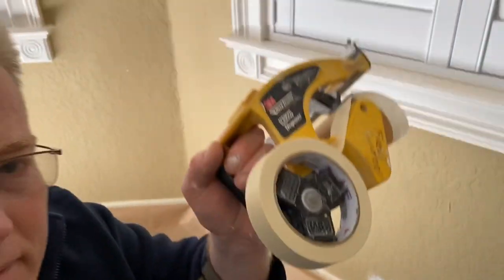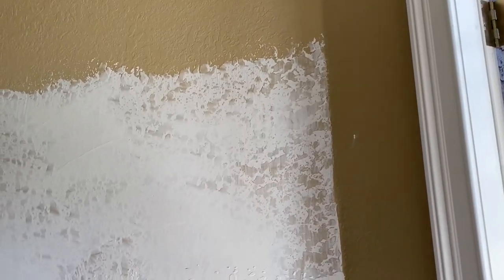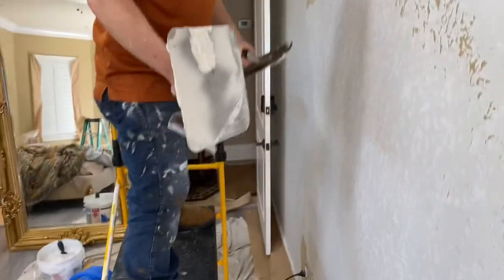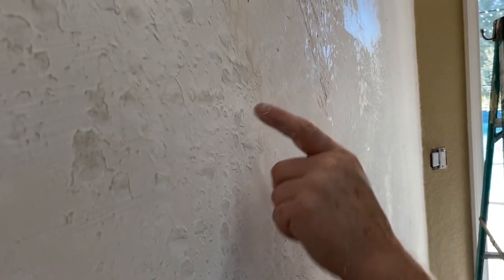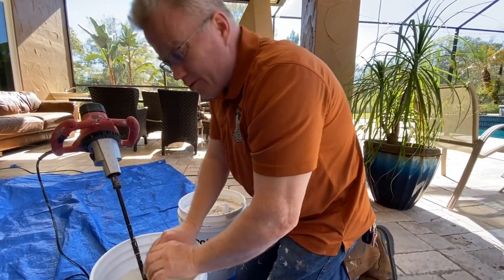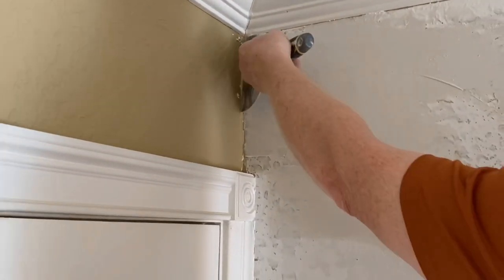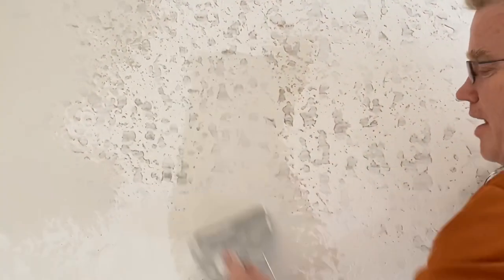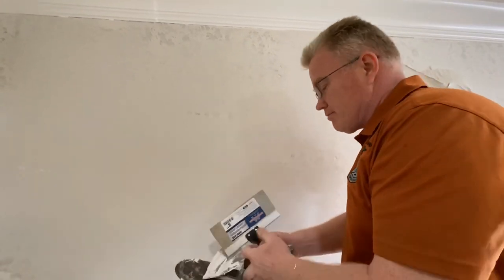How to Skimcoat a Wall Before Wallpaper - Spencer Colgan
In this video, I show you the tools, materials, and the techniques to employ in order to do what is called “skim coat.” In other words, this is how you make walls or ceilings nice and flat whether it’s over old, bumpy surfaces or textured surfaces. The technique &  materials used in this video will help you skim coat over any surface: popcorn, knockdown, orange peel, skip trowel, You name it!